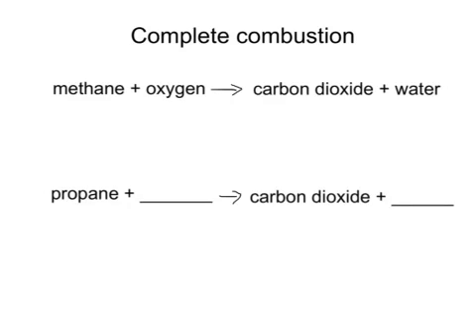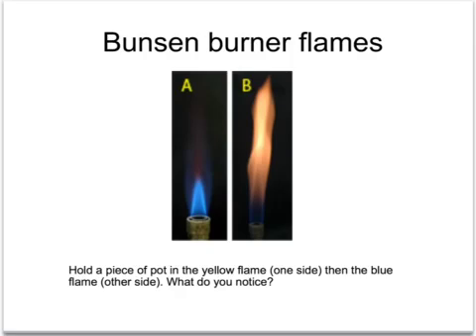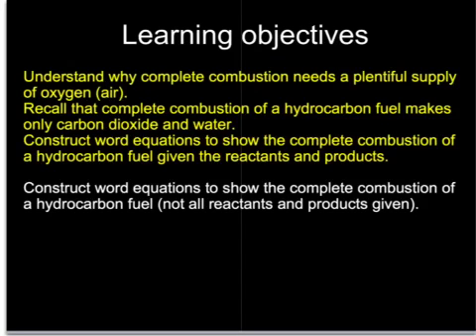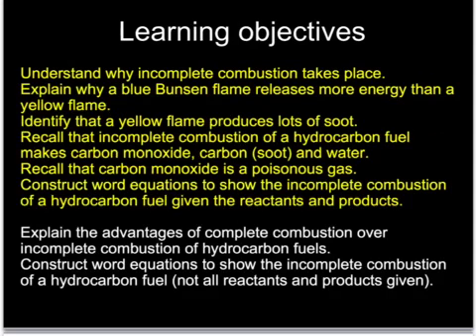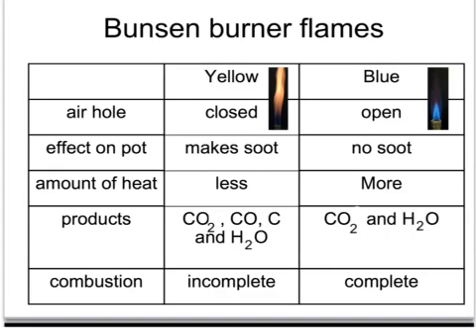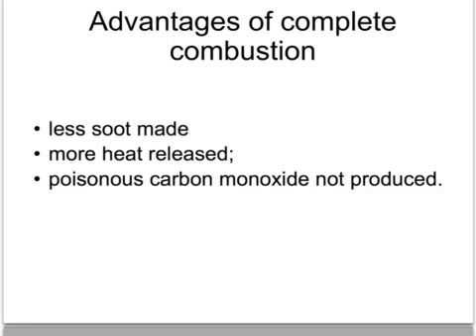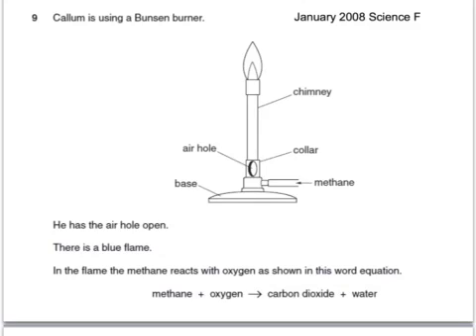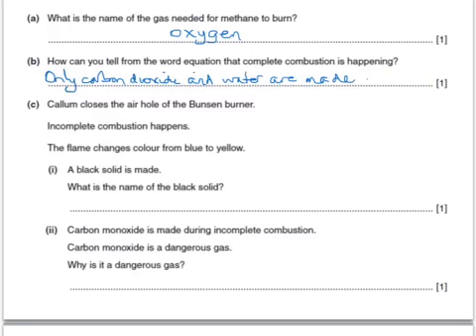OCR Gateway B C1 Complete And Incomplete Combustion (Foundation)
Tutorial covering the word equations for complete and incomplete combustion, and the advantages of complete combustion.